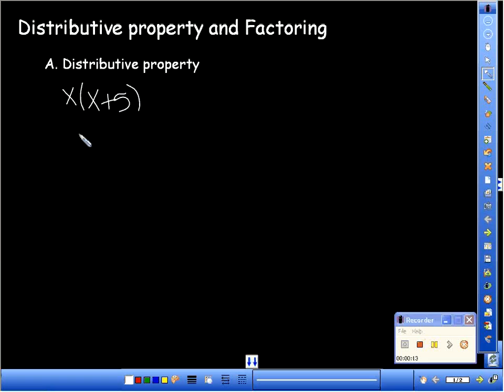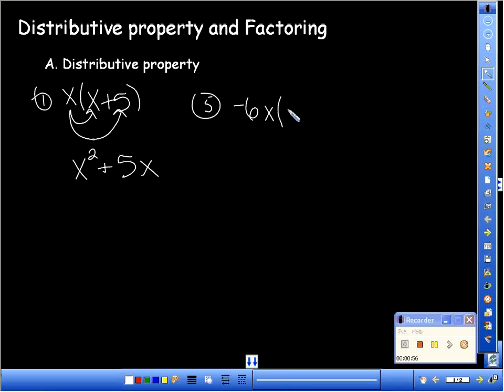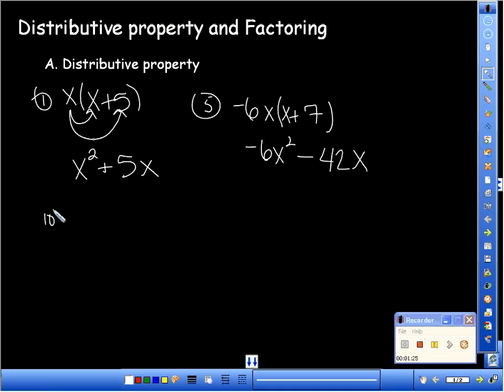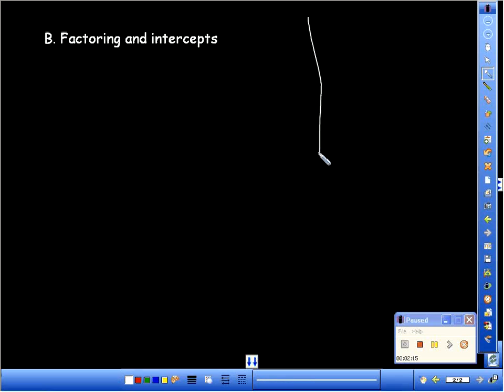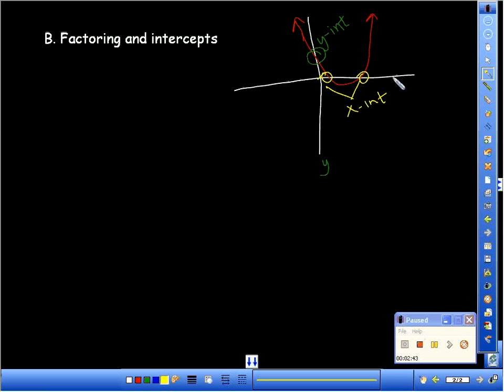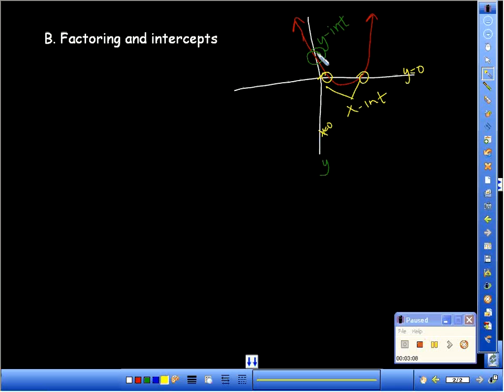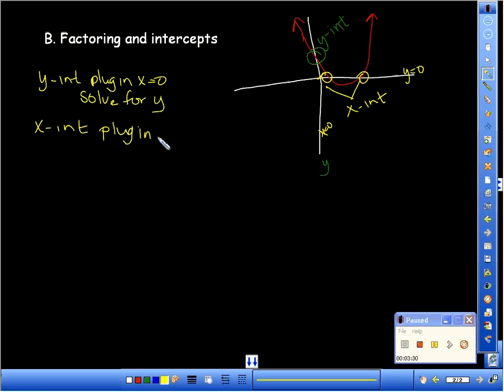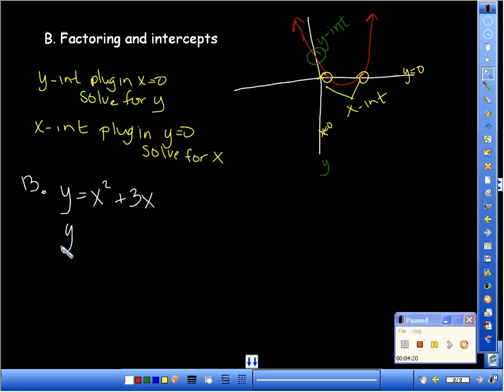Integrated: Distributive Property and Factoring 1 3/10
distributive property and factoring out a GCF